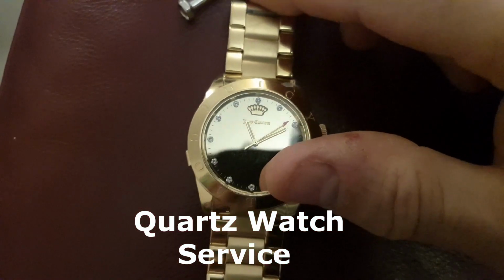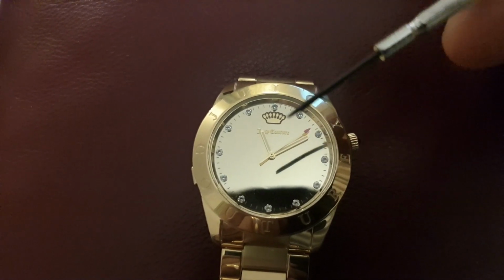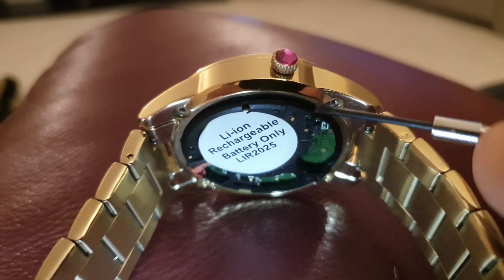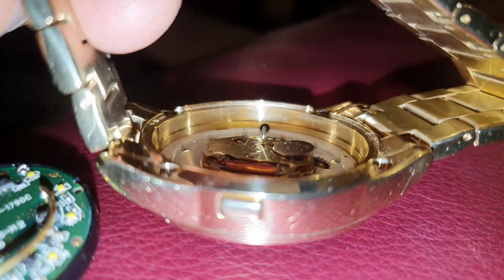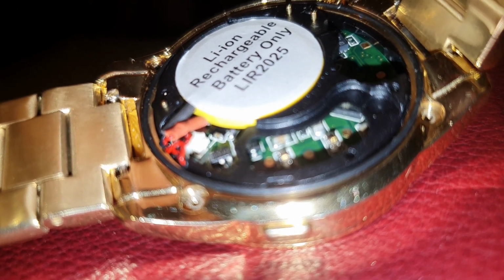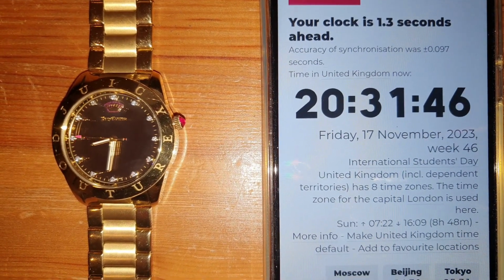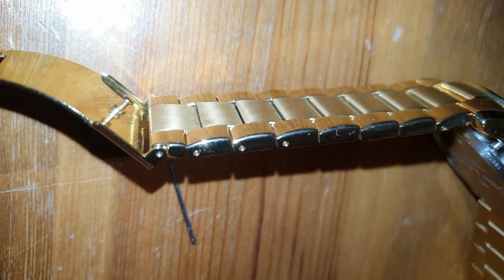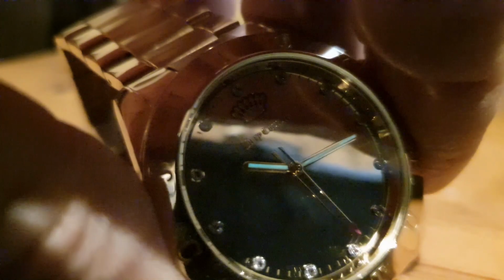How to Service and Replace battery on Juicy Couture Gold Quartz Smart Watch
Watch loses 5 to 10 minutes every hour after setting to correct time.
Suspect battery was replaced but issue persisted, therefore suspect battery contacts need cleaning with alcohol or switch cleaner.
Video shows disassembly then where to find the battery in this Juicy Couture watch, then cleaning procedure and finally reassembly.
Note that the app (Juicy Couture Connect) for communicating with the watch is no longer compatible with latest version of Android or available on the Google store. You can download it from another site but this is a waste of time as it doesn’t work, no way to register the software either. Apple may have a version that works!!
Noticed that this manly looking ladies fashion watch would fit my wrist so shown how to remove the linking plates so as the watch strap can be laid out fully open for fitting avoiding going over the manly hand. For guidance only I am not a watch engineer.
All work to be done at owner’s risk.